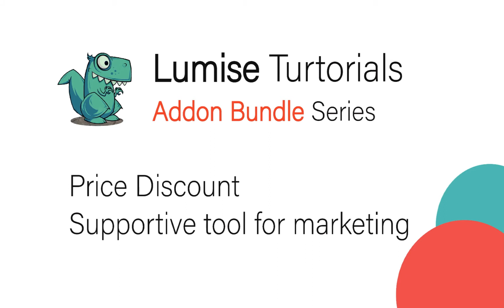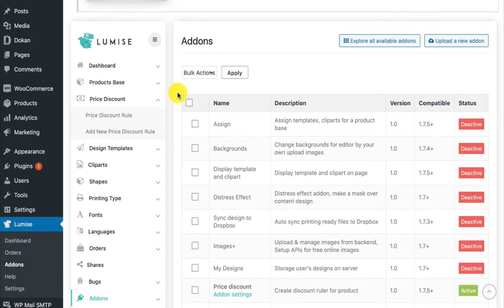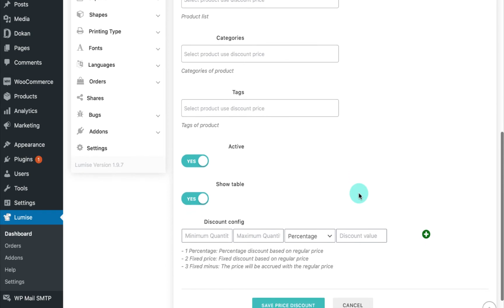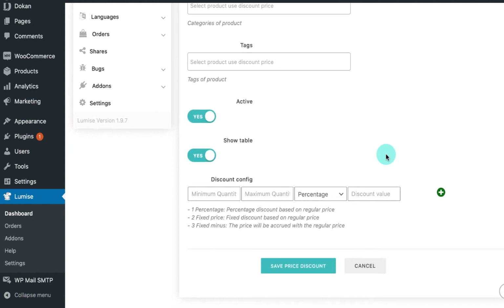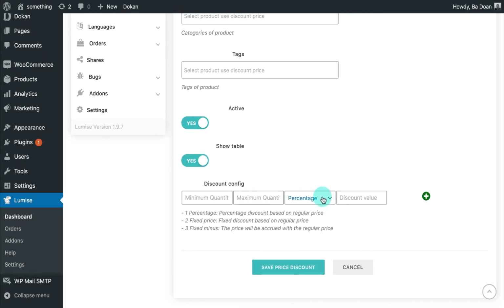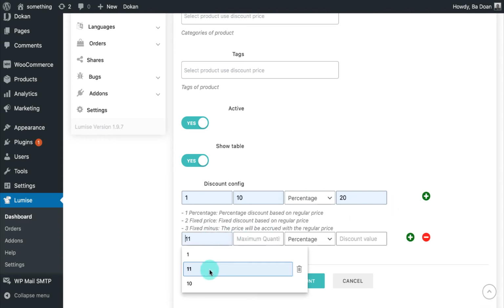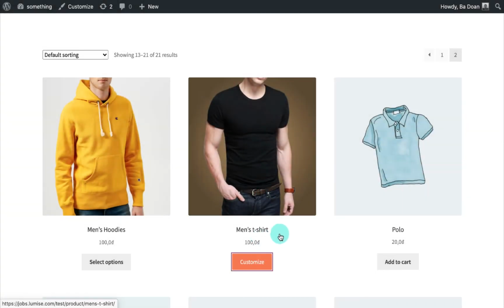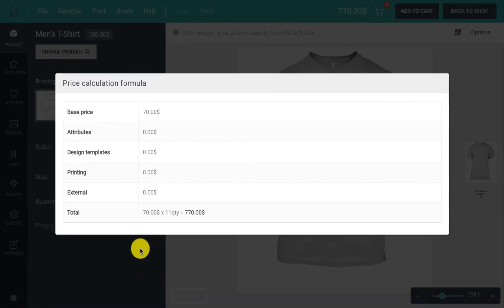Lumise Tutorial | Boost your sales with the Price Discount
The price discount feature allows you to set a sale price for a specific product, category, or tag based on the purchased quantity. It is a great way to encourage your customer to buy more, boost your sales to the next level.